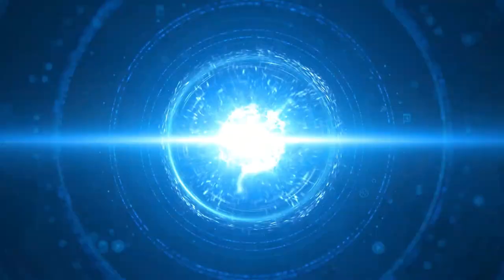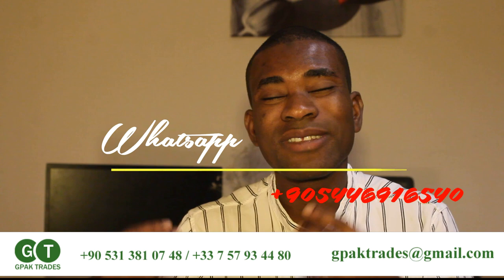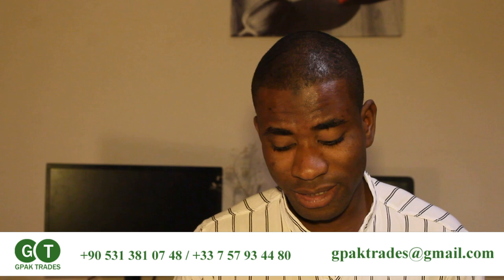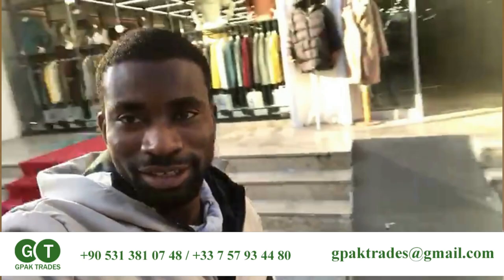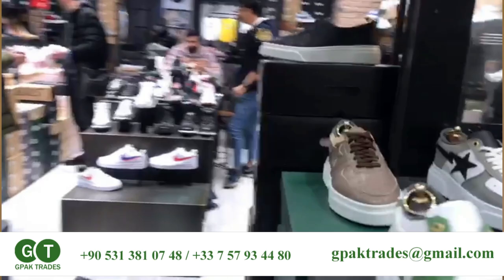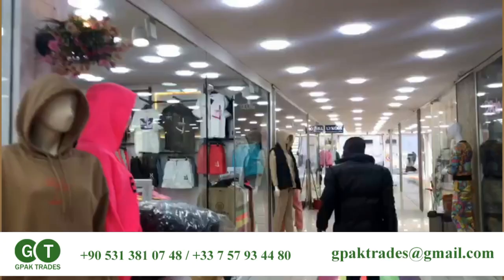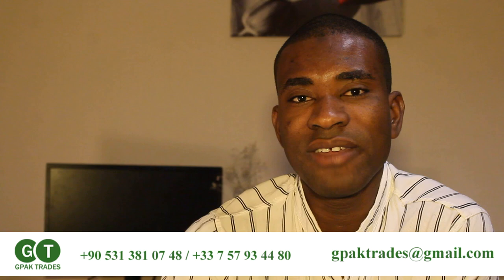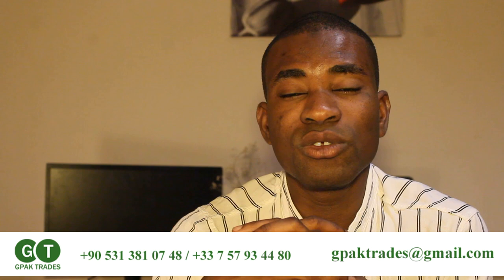FIVE THINGS YOU CAN IMPORT FROM TURKEY AT LOW COST 2022 (BUSINESS YOU CAN DO IN TURKEY 2022)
Hello, my beautiful and handsome viewers this video is about things you can import from Turkey at a low cost and make money in 2022.
We handle all your shipping and make sure it gets to your destination